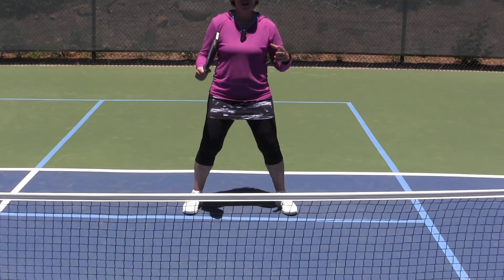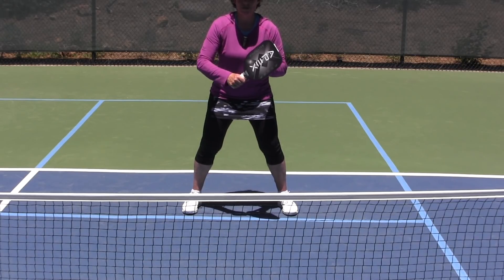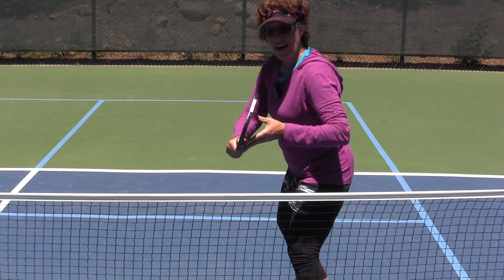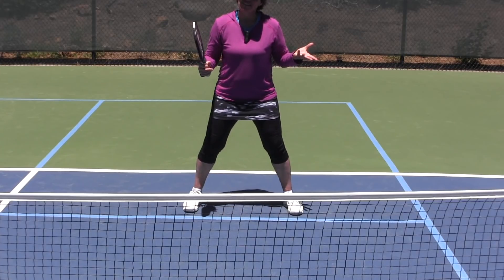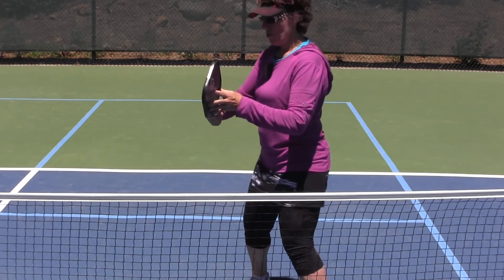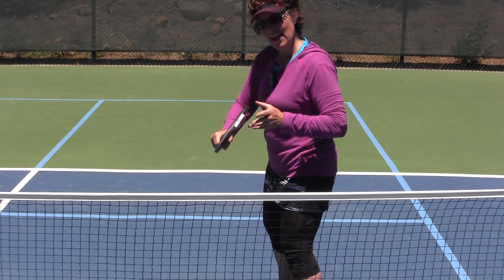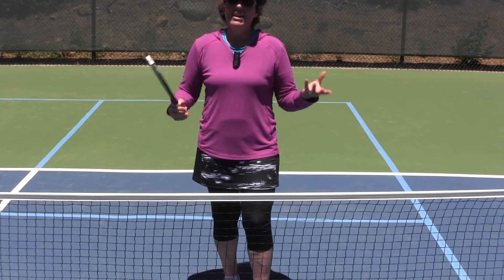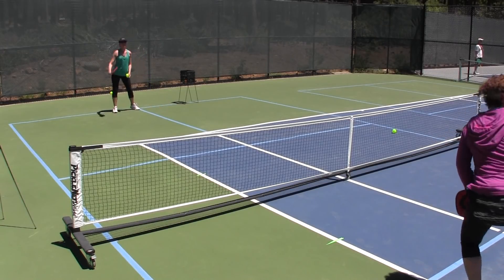Pickleball Blocking Basics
Defending a well hit 3rd shot drive requires good blocking skills. Today we cover the basics of an effective block. Get a FREE Pickleball Shot Inventory Form to help you understand what shots you need to improve to play better pickleball.